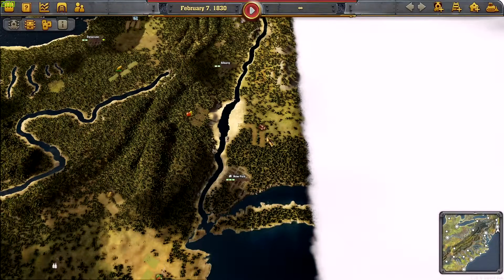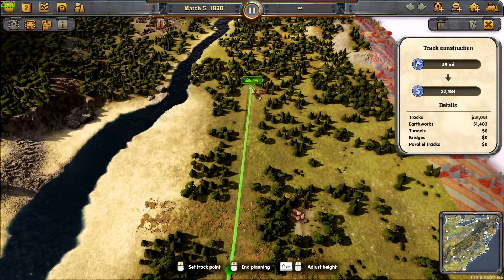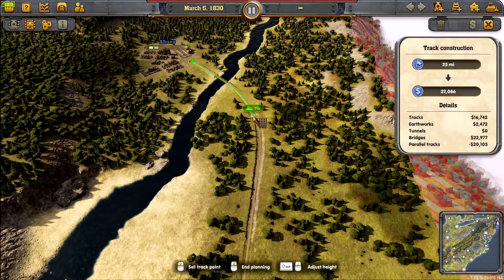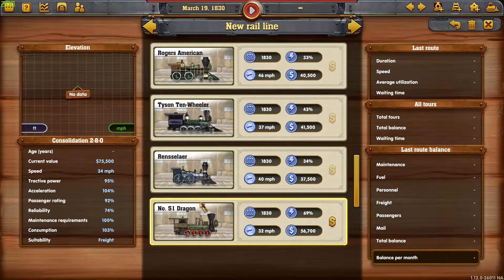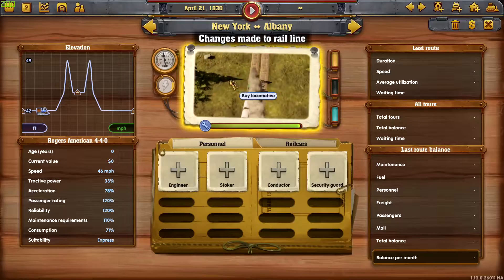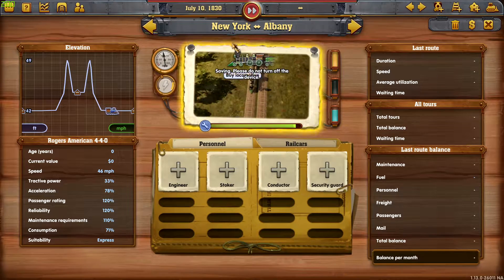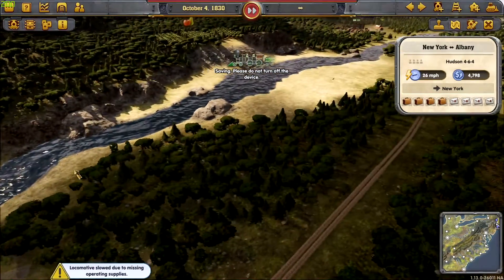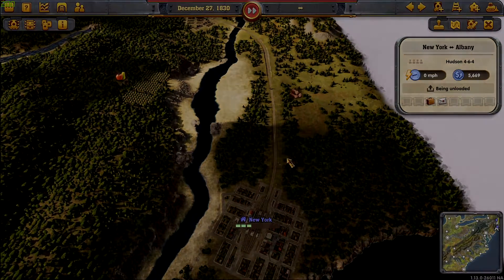Railway Empire How To Make An Express Line For Express Trains (2020)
What's Up I Am Going To Show You Guy's How To Set Up A Express Line For Express Trains For Railway Empire.